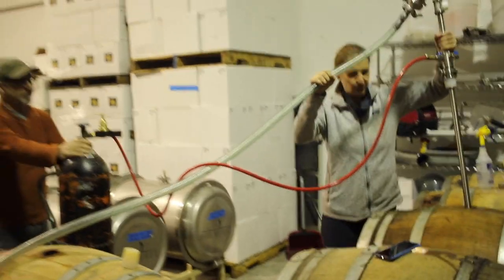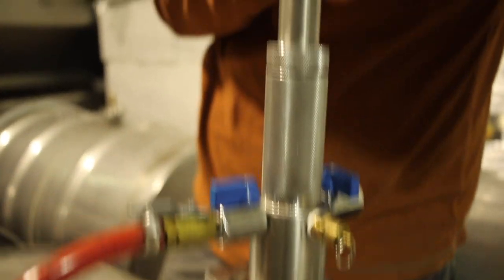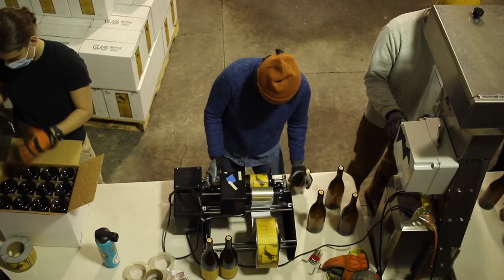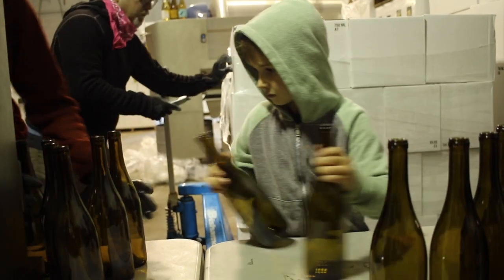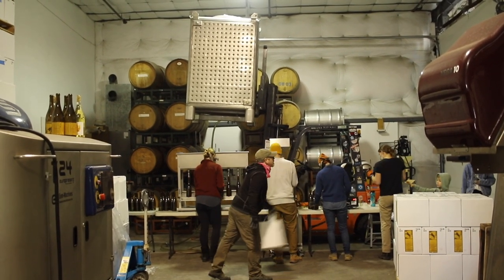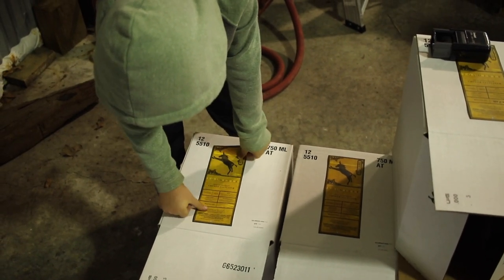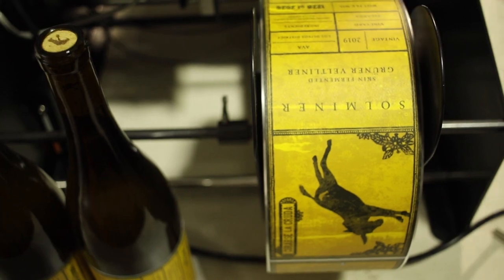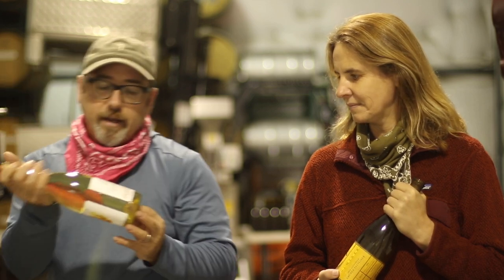From Barrels to Bottles | Bottling our Skin Fermented Grüner Veltliner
Last week was a big bottling week for us! Our friends and family came together to complete the last step of our Biodynamic wine making process. We hope you enjoy this short video we made about how our wine goes from barrels to bottles.

Cheers!